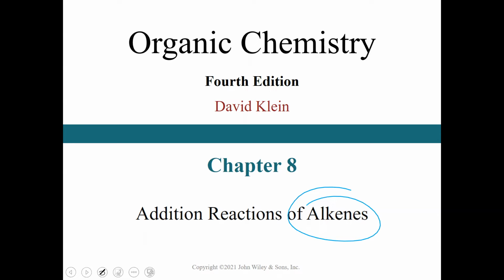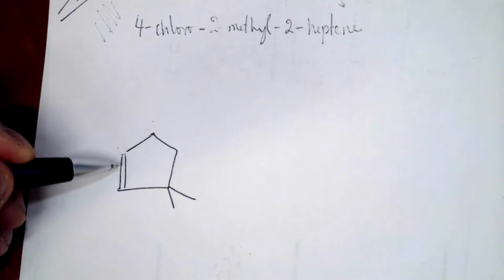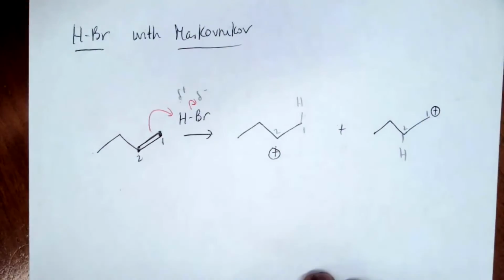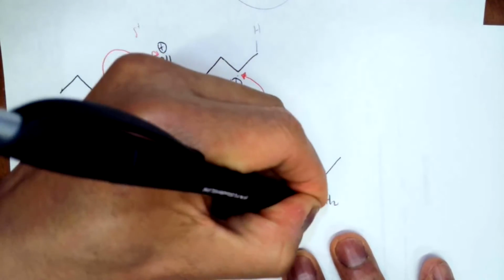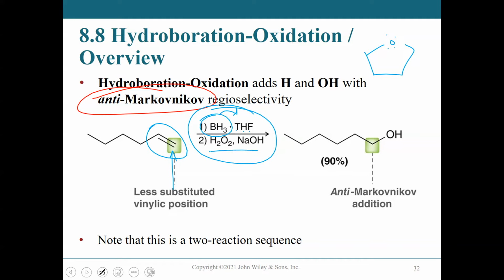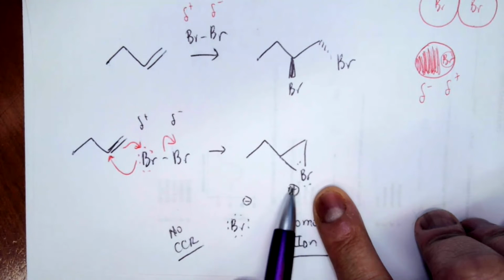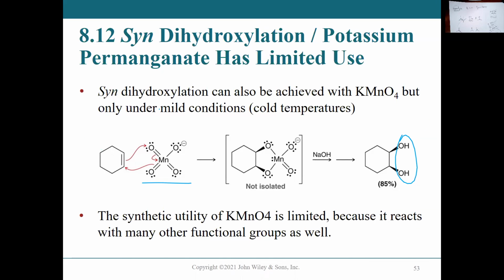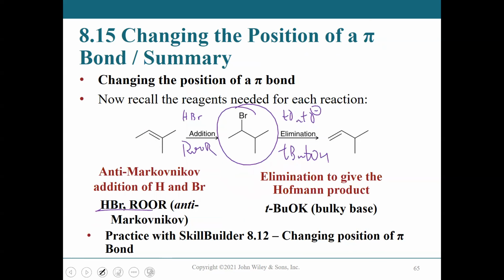CHE230 - Chapter 8 Lecture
Chapter 8 - Addition Reactions to Alkenes